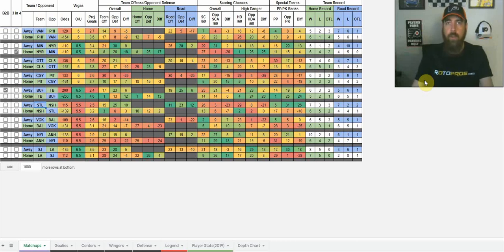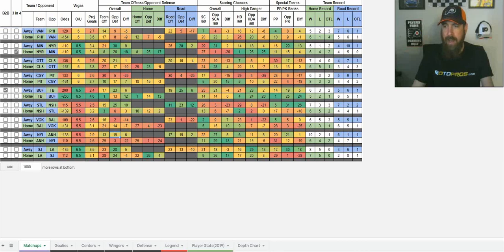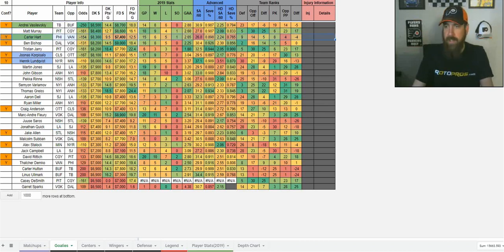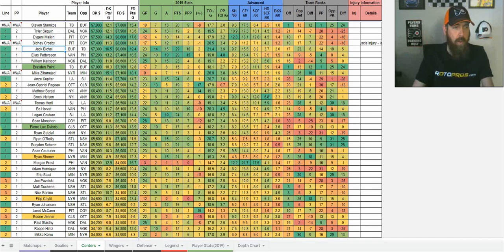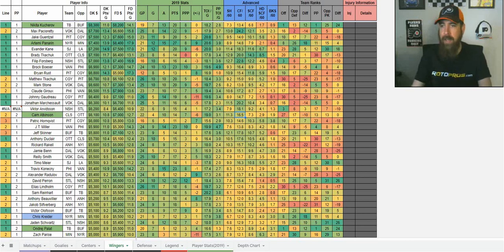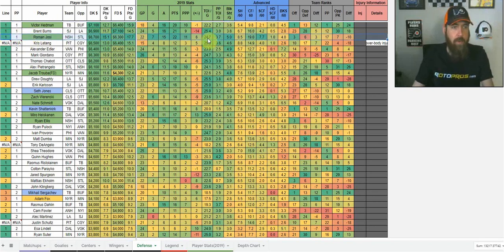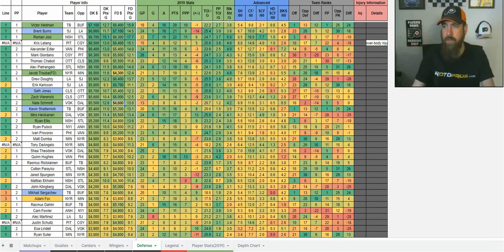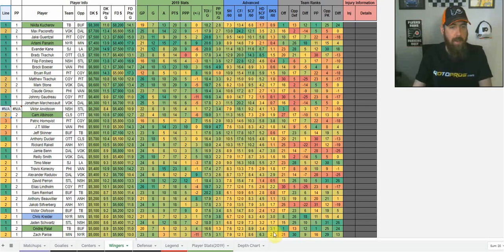Jagerbombs DFS NHL Shots of the Night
Chris goes over the matchups on Monday highlighting his favorite teams to target and couple core plays at each position. Got questions? Make sure to join him in our Community Chat before lock.